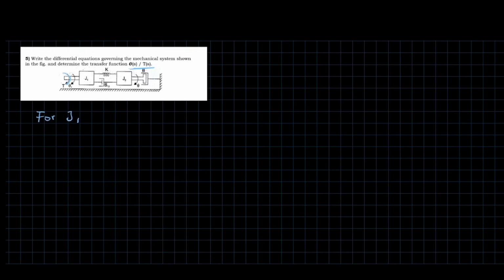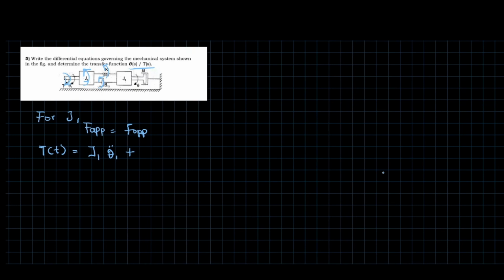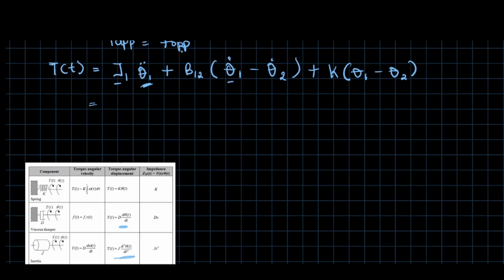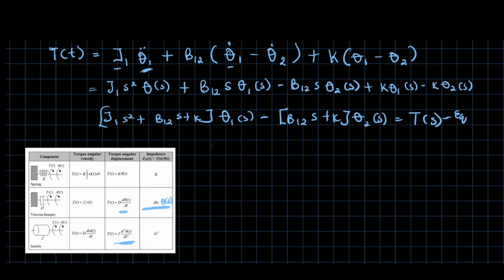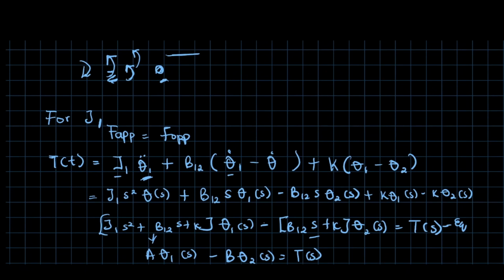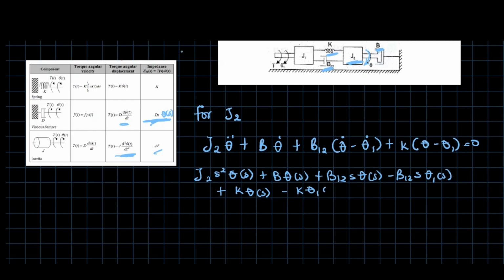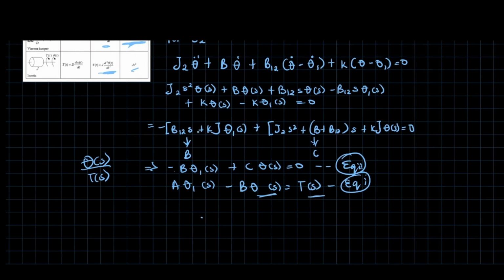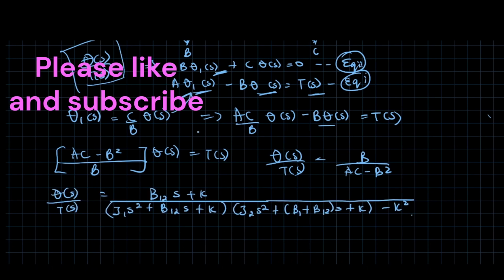Determine the transfer function and write the differential equations for the mechanical system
Write the differential equations governing the mechanical system shown
in the fig. and determine the transfer function θ(s) / T(s).